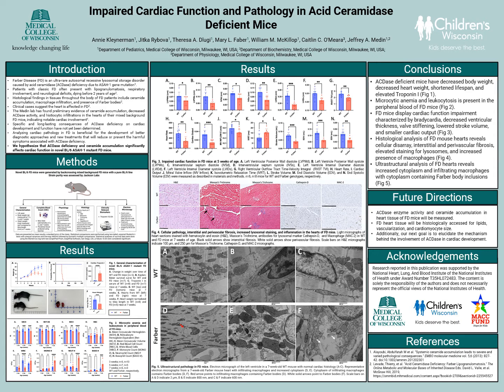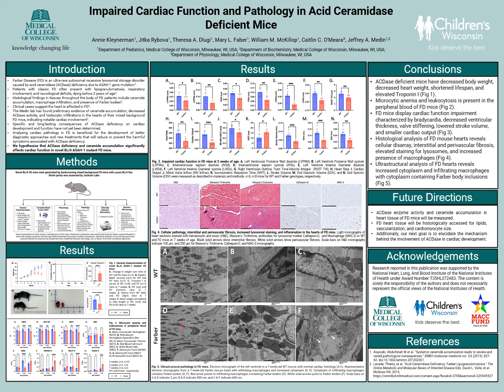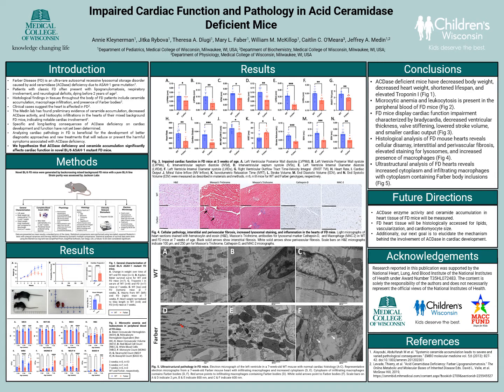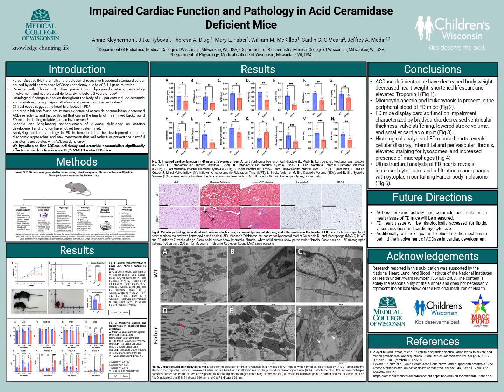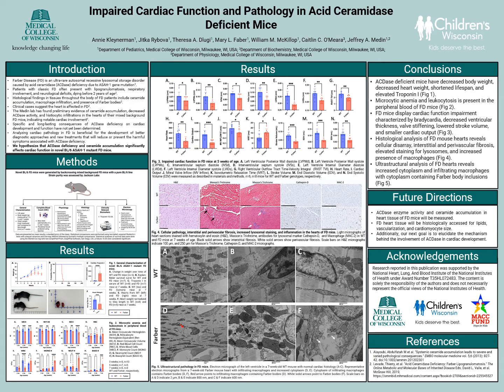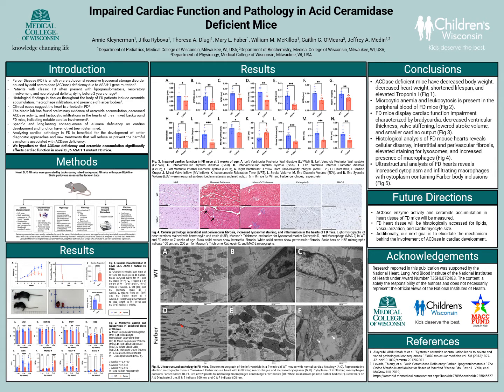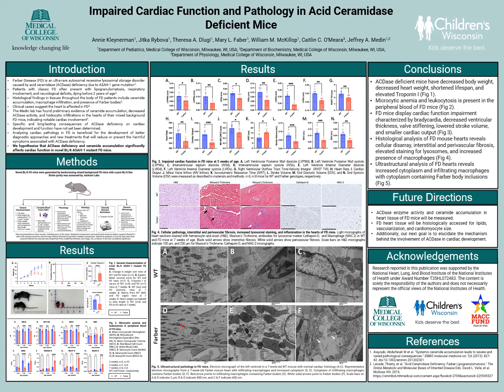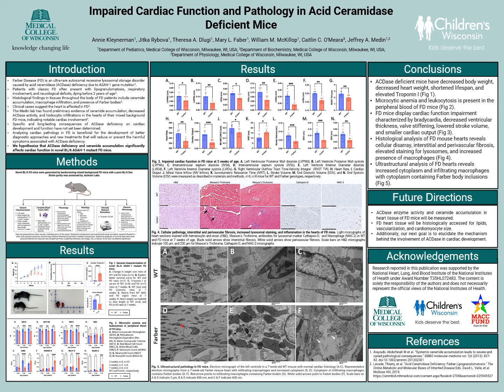2022 Pediatrics Kleynerman- Medin Poster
Please watch in HD and Full Screen.
A special acknowledgement and thank you to Murtaza Nagree for aiding in the development of the novel mouse model and Teresa Sundararajan for technical assistance.
Impaired Cardiac Function and Pathology in Acid Ceramidase Deficient Mice
MSSRP at the Medical College of Wisconsin